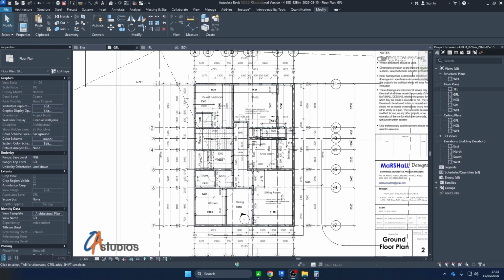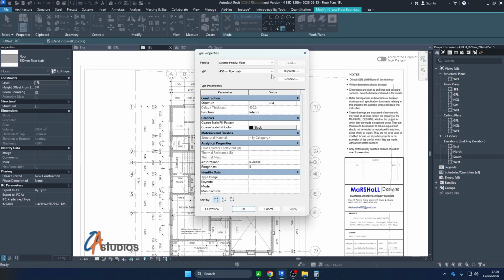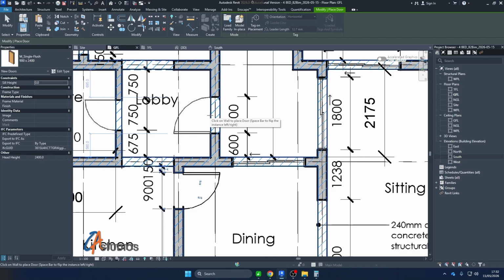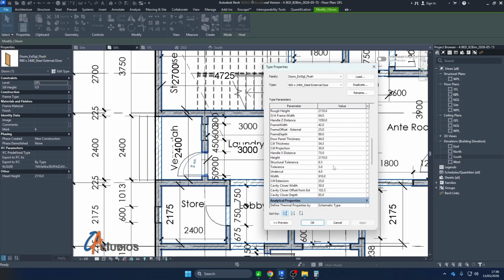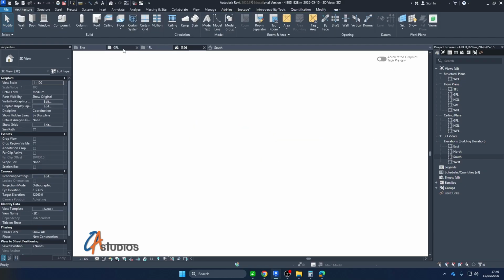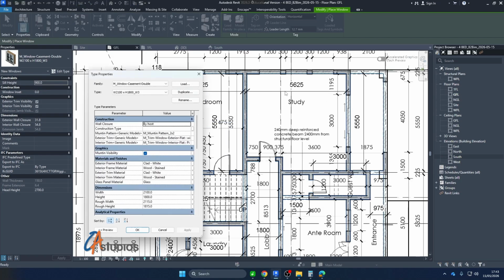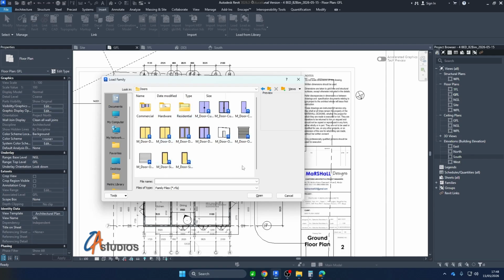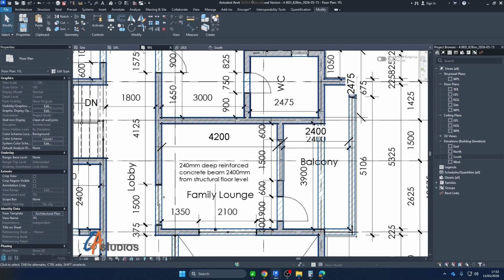Floors, Windows and Doors - Design 2 BIM_Pt 7